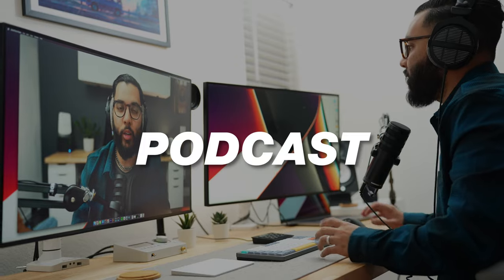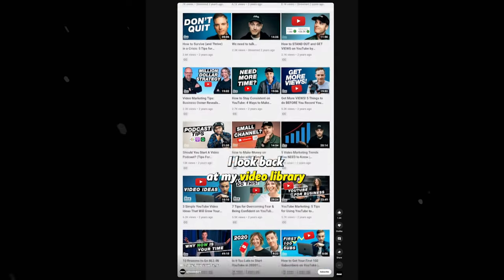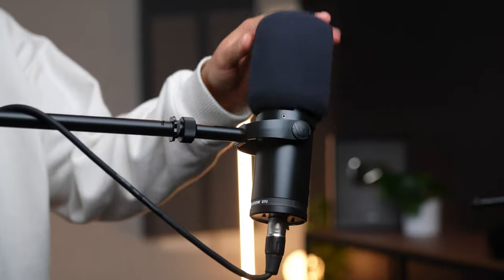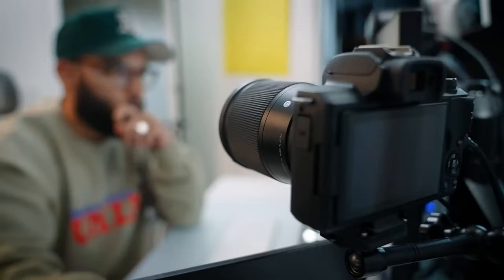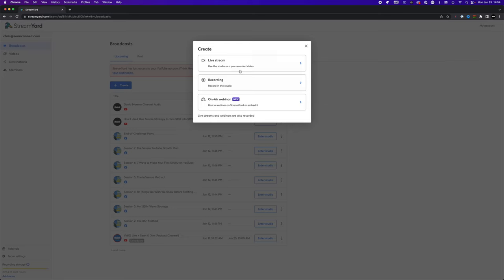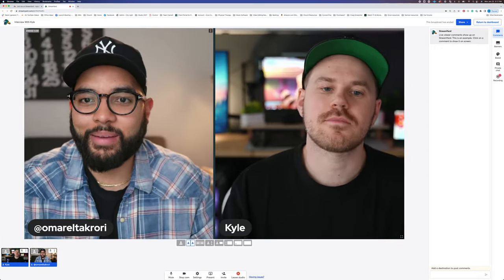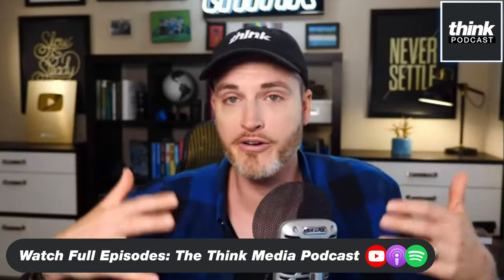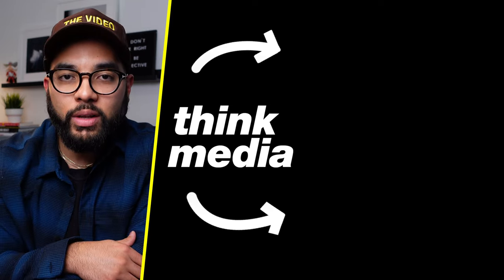Easiest Way To Record Video Podcast Interviews - Zoom Is Dead!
Here Is The Easiest Way To Record Video Podcast Interviews.. Hint: It's NOT Zoom!

📒 Show Notes  📒

2️⃣ Samson Q9U Dynamic Broadcast Microphone

About:
In this video, ENTER SEO DESCRIPTION HERE